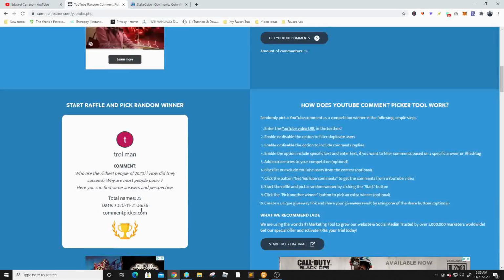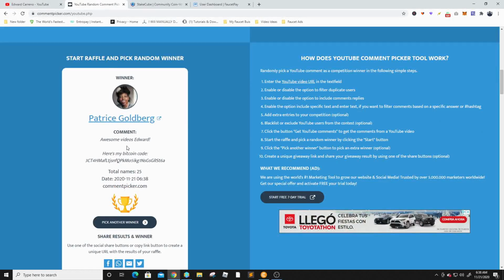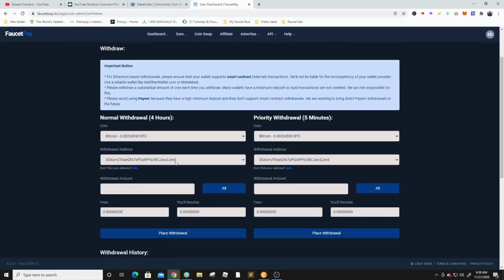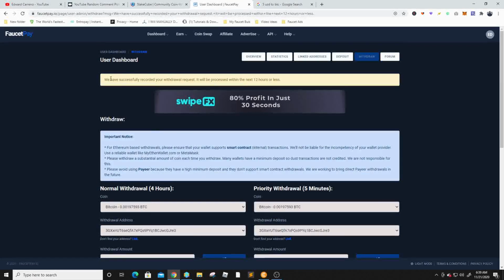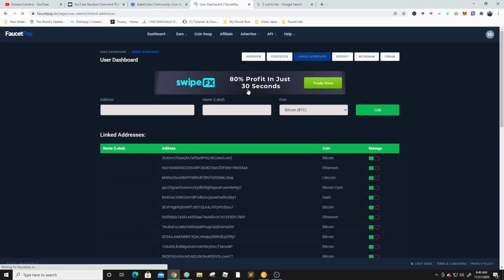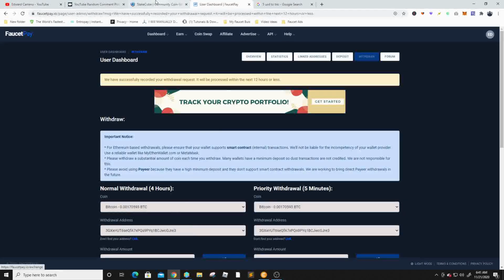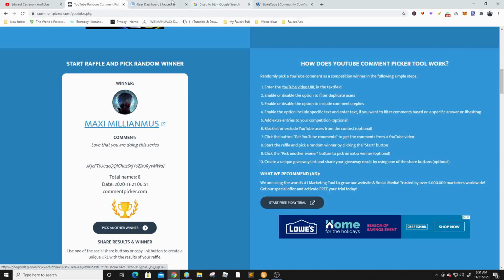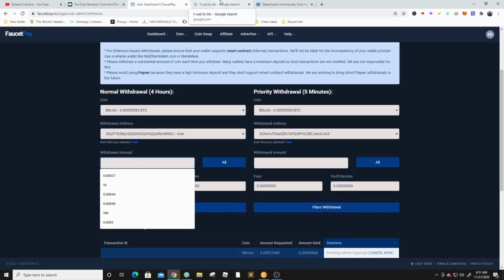The Second Weekend Giveaway!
- Script writing
- Video editing
- Voiceover
- Thumbnail creation